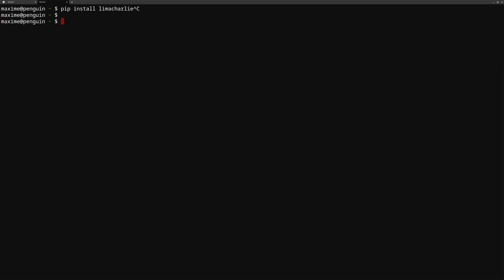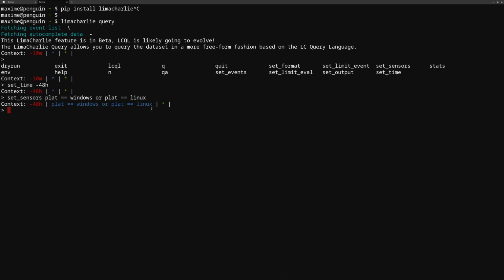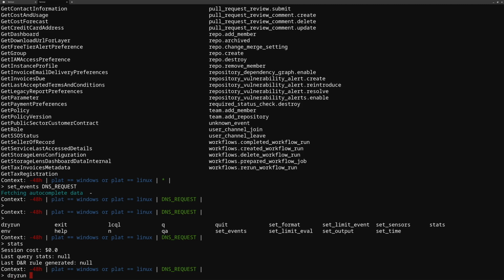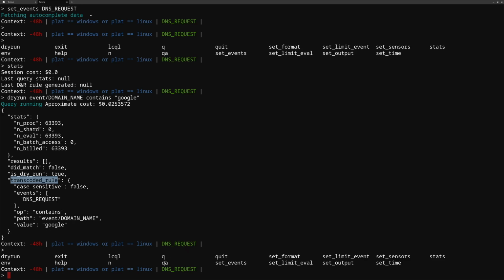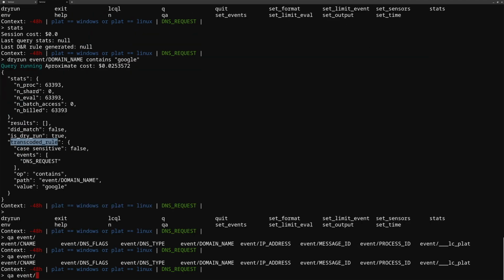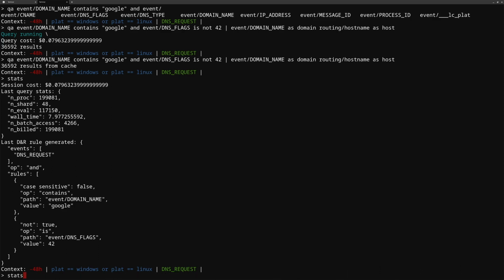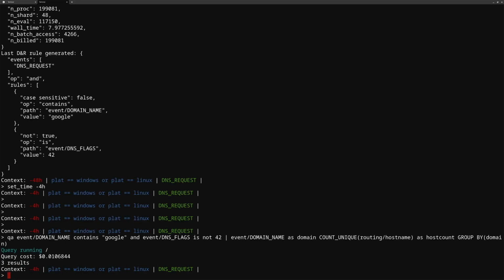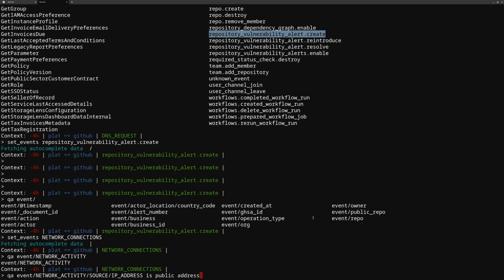Introducing the LimaCharlie Query Language (LCQL) CLI BETA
This is an early introduction to the LimaCharlie Query Language (LCQL): a SQL-like language designed to allow users to quick and easily leverage historical telemetry and search across their entire fleet. It is an exciting new capability that enables a whole new class of use cases.